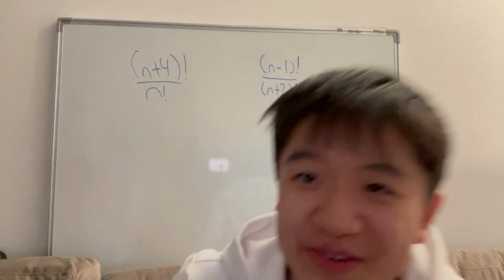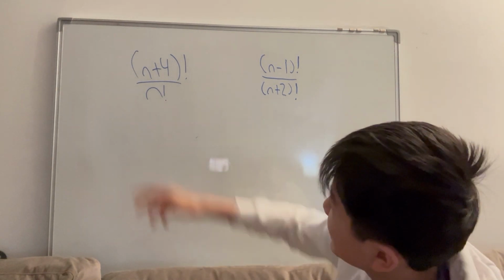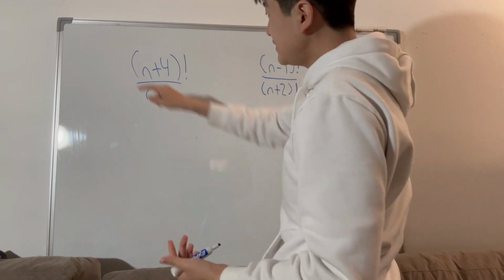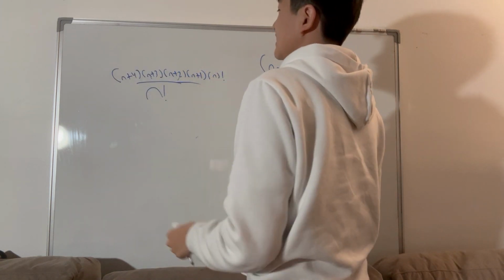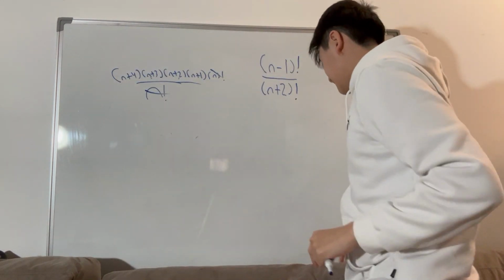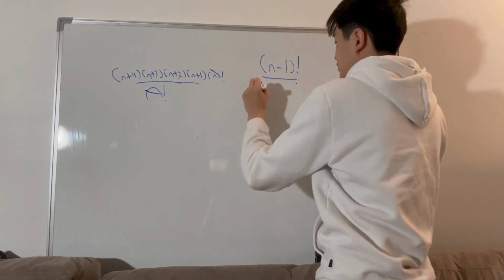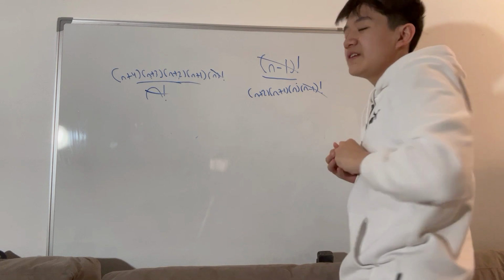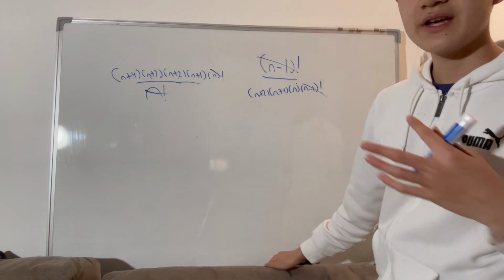Teen Math: Factorial expressions with variables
Teen Kenneth Wang teaches you simply factorial expressions with variables.